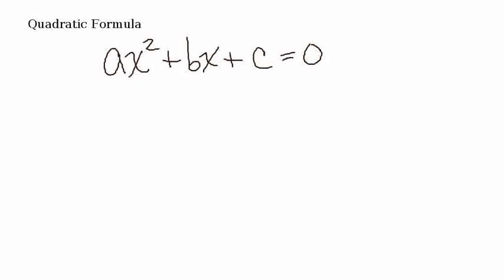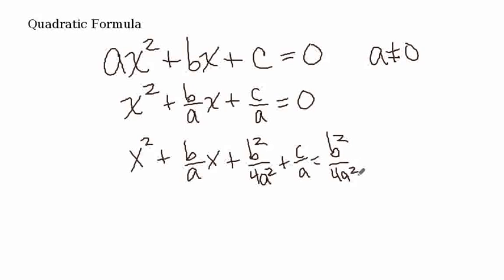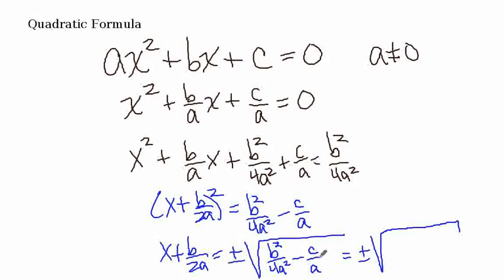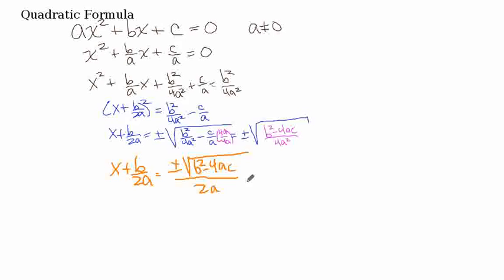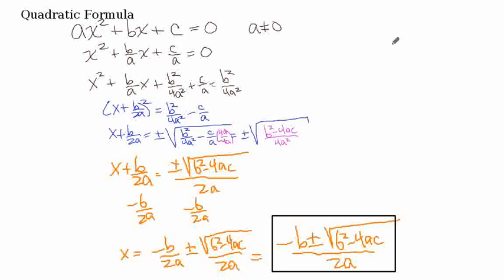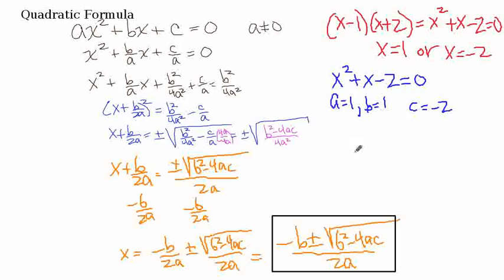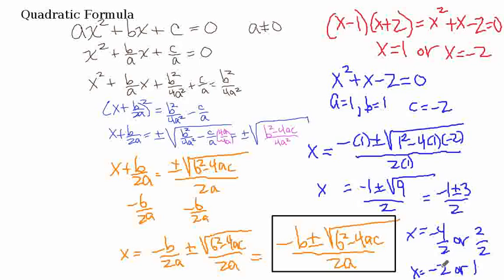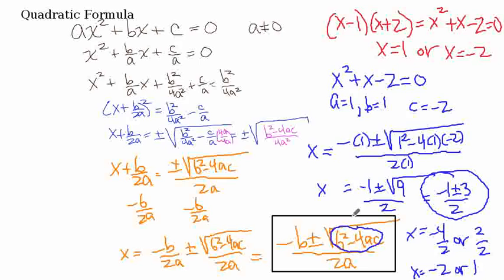Philfour Algebra 2 : Quadratic Equations - Quadratic Formula